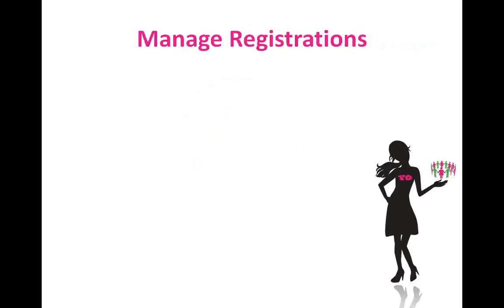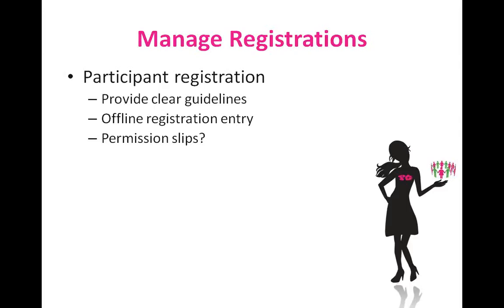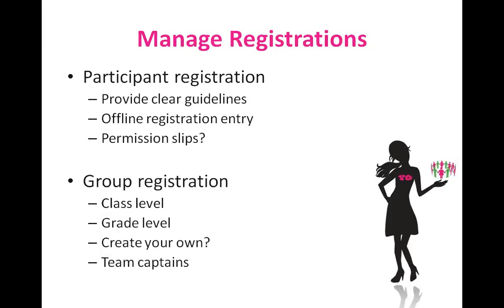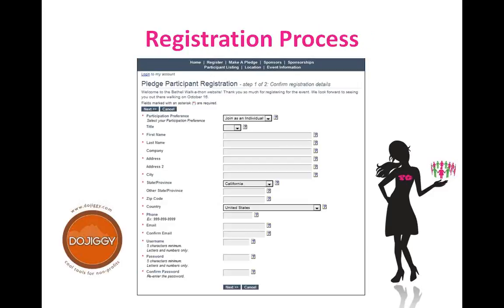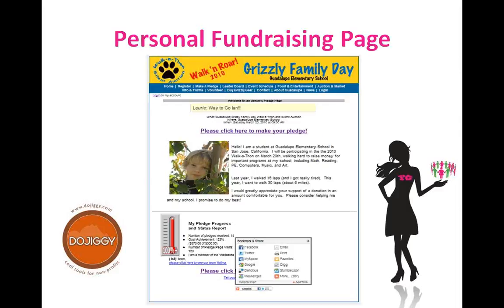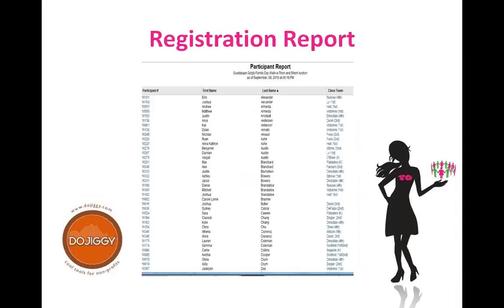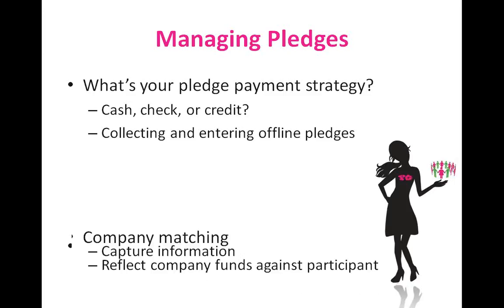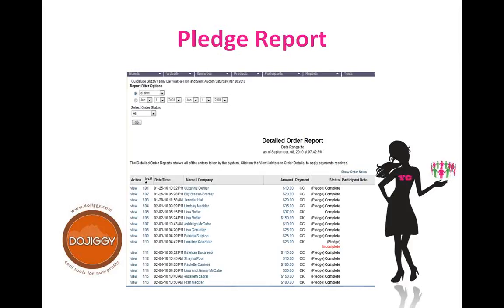Hosting a Successful School Walk a thon Part4